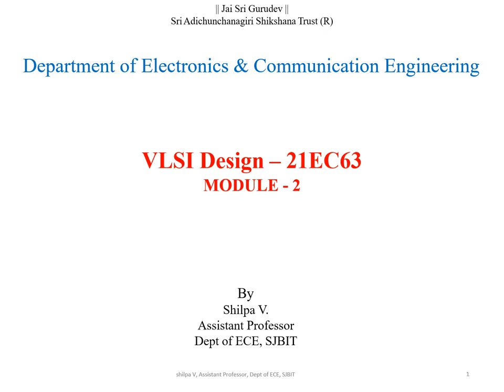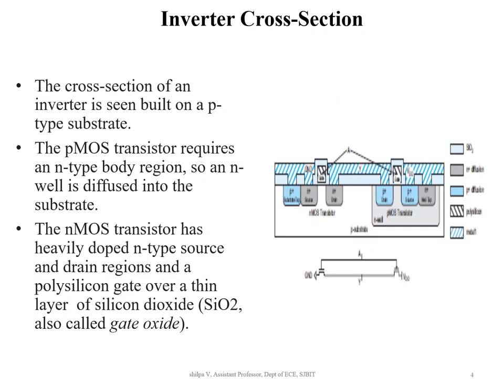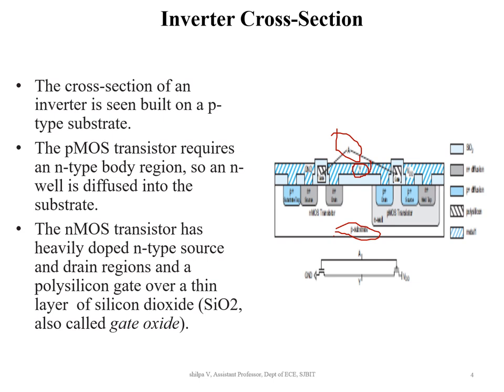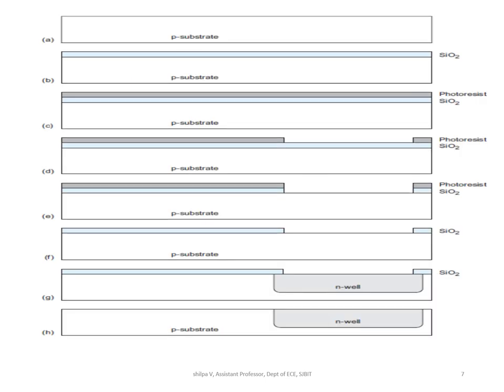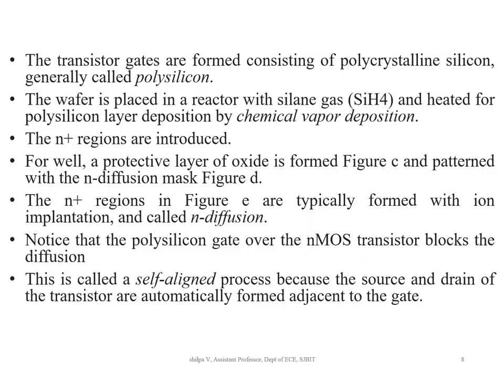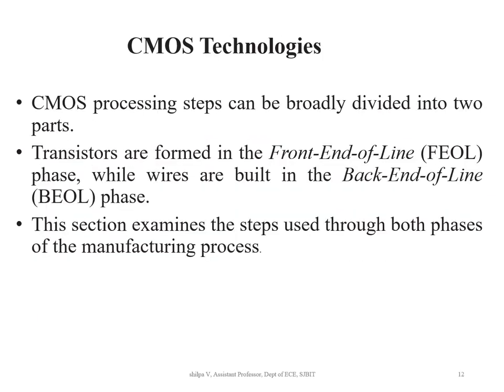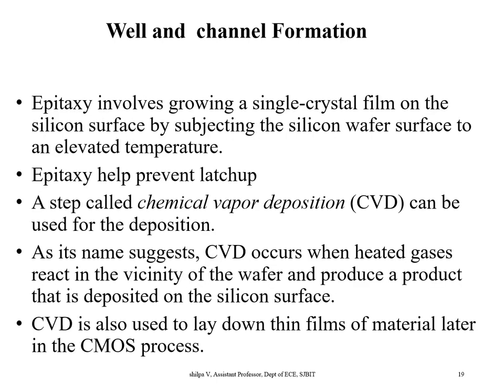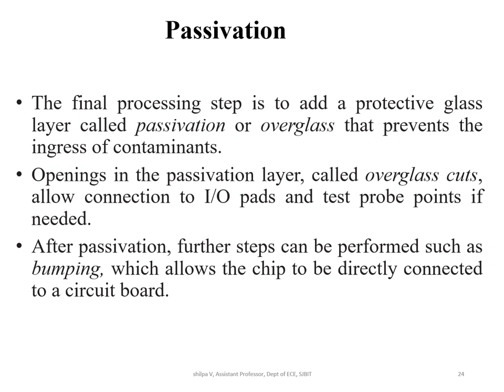VLSI DESIGN &TESTING# Fabrication process